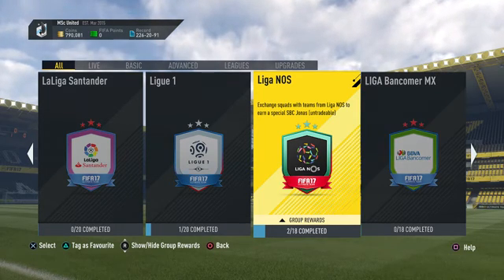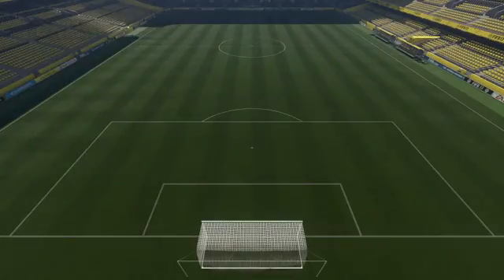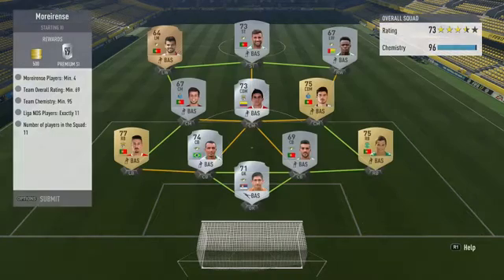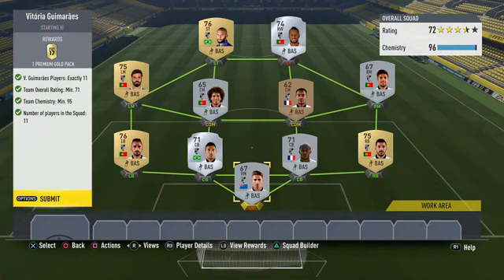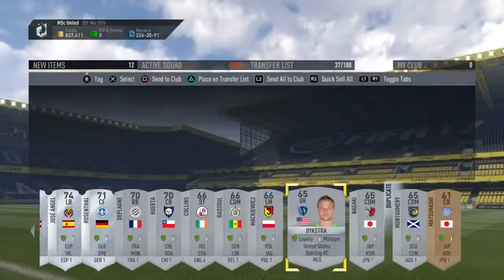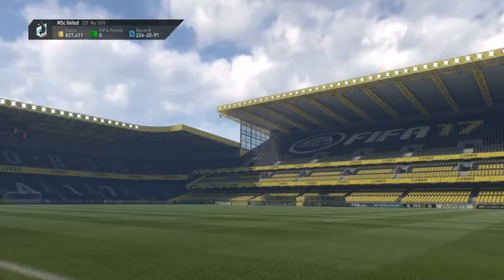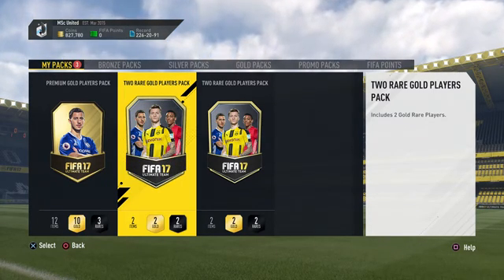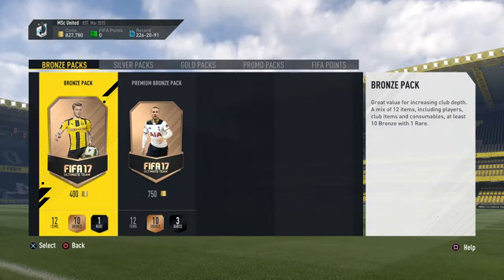JONAS / LIGA NOS SBC COMPLETED! - FIFA 17 ULTIMATE TEAM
Let's complete one of the inital league SBCs, the Portuguese LIGA NOS. By completing the remaining teams, we are rewarded with a 87-rated Jonas special card and a bunch of packs. Let's see whether this SBC is worth it...